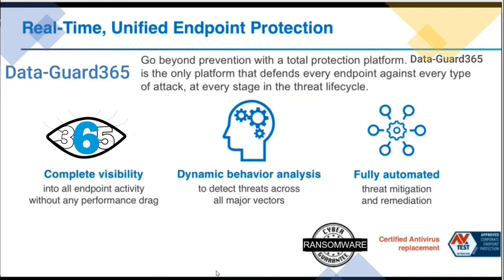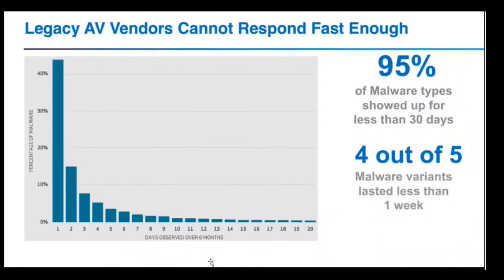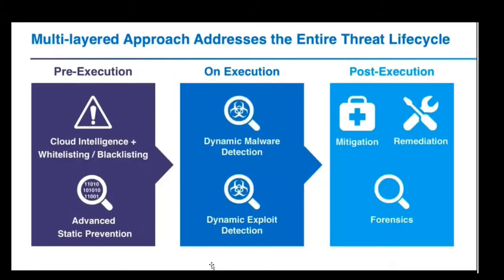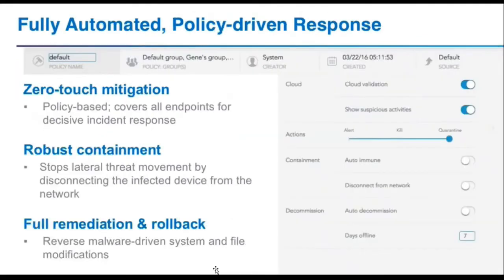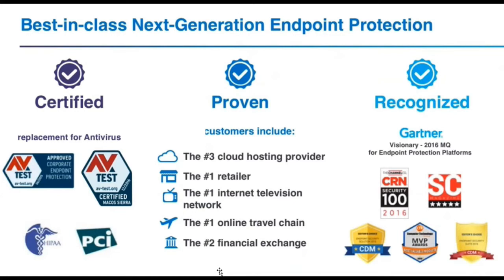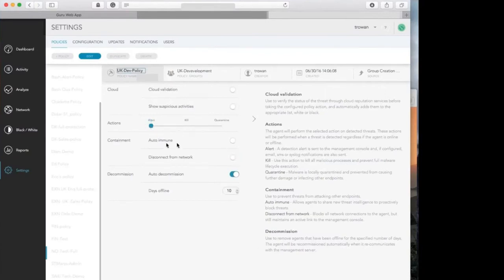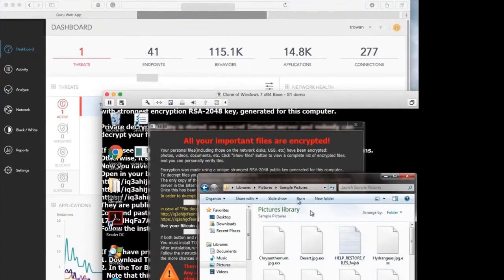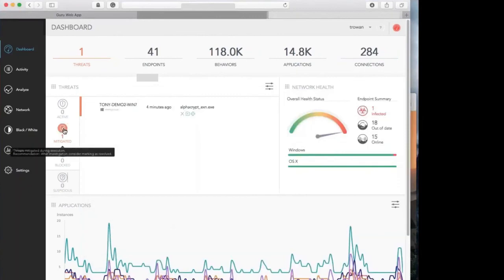demo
A video for viewing